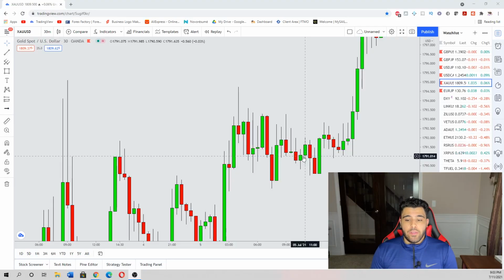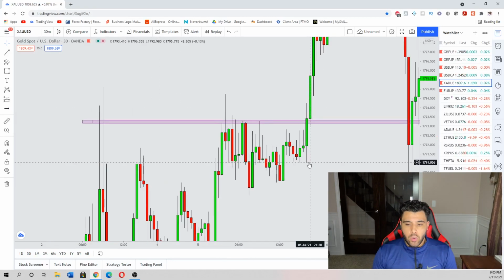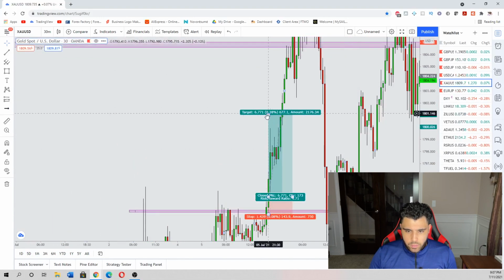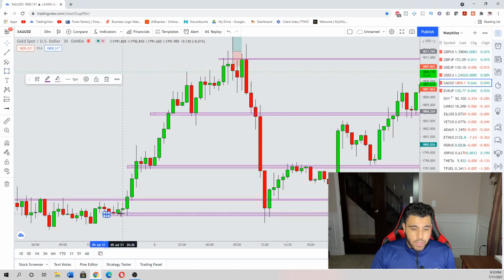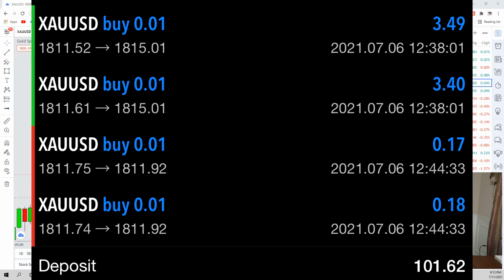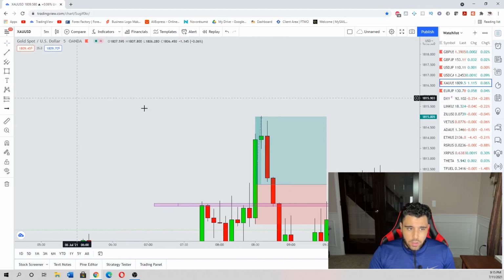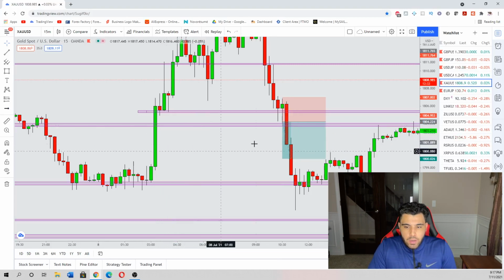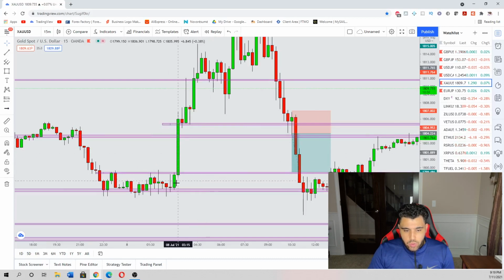XAUUSD Scalping Strategy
XAUUSD or GOLD USD scalping is one of the fastest ways to earn money day trading. Scalping XAUUSD is a lot of fun if you do it right. This 15-30 min XAUUSD scalping strategy will help you get amazing entries for every single trade.